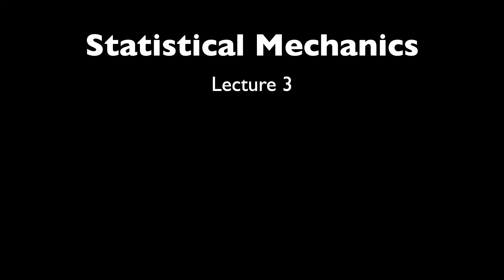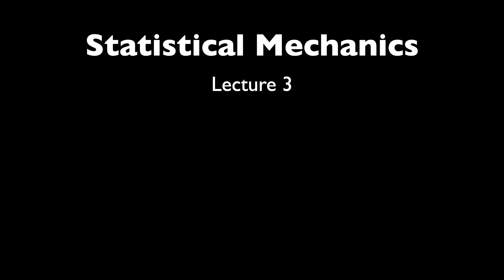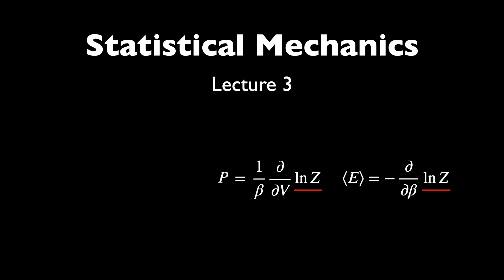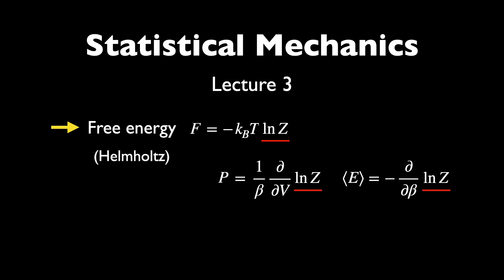#3 All About Free Energy / Lagrange Multipliers / Quantum Statistics (version 2)| Stat Mech series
0:00 - Intro
5:34 - Helmholtz Free Energy
7:59 - Most probable macro-state : minimum free energy
10:26 - Example : Stability of Ordered Magnetic Phases | 1D Ising model
20:26 - Lagrange Multipliers : Minimising Free Energy
31:04 - New Exercise : Maximising Entropy
32:26 - Quantum Statistics of Identical Particles
34:46 - The Statistical mechanics of Bosons and Fermions
38:39 - Deriving the Average Occupation Number
43:25 - Why use the Grand Canonical Ensemble? (for identical particles)
45:00 - Boson & Fermions from Multi-Particle Quantum States
50:16 - A Confusion : Are Identical Particles Automatically Entangled?
52:59 - Ending

Welcome back to this series on statistical mechanics, where we try to derive the physics of macroscopic systems, from the underlying microscopic processes that govern their constituents…

This is the 3rd lecture…

Today we shall cover 3 topics : the first is all about the free energy, or more precisely, the Helmholtz free energy; after the German physicist, Hermann von Helmholtz. We will show why this function is so important in statistical mechanics. Seemingly different forms of the free energy are actually all related. These will be derived in details. As we shall see, the free energy is applicable, in situations both under, and out of thermal equilibrium.

The 2nd topic deals with the method of Lagrange multipliers. This is a standard technique used to solve optimisation problems, where the variables have to satisfy certain constraints, and could not be varied independently… We shall explain this idea in a general context, then apply it to the specific problem of minimising the free energy, with respect to a set of probabilities; which are its variables… In the end, we shall prove that the free energy is minimised, as a system approaches thermal equilibrium.

The last topic of this video, has to do with the quantum statistics of identical particles. It will be shown that particles exist under 2 broad categories : Bosons or Fermions. This is a necessary requirement, in order to describe the quantum states of a system of identical particles. As we will show, these 2 types of particles have very distinct statistical mechanics. The apparent similarity between the quantum states of identical particles, and the typical entangled states, seen in the EPR-type experiments, will also be explained and clarified…

Books on Statistical Mechanics :
►Statistical Mechanics(Pathria):
►Landau & Lifshitz series :
Statistical Physics, Part1
Statistical Physics, Part2: Theory of the Condensed State
►Statistical Mechanics: A Set Of Lectures(Feynman):
►Lectures On Phase Transitions And The Renormalization Group(Nigel Goldenfeld):